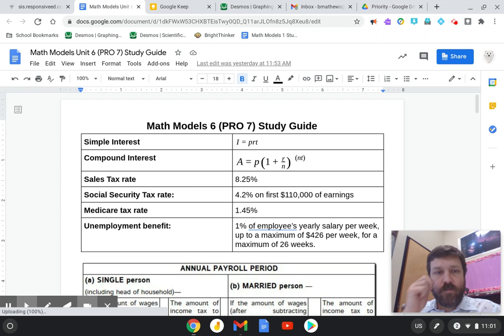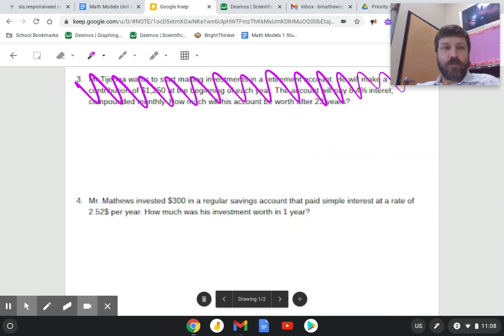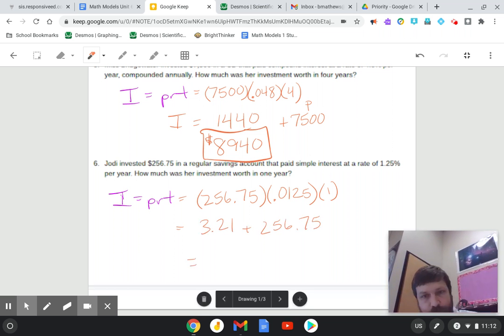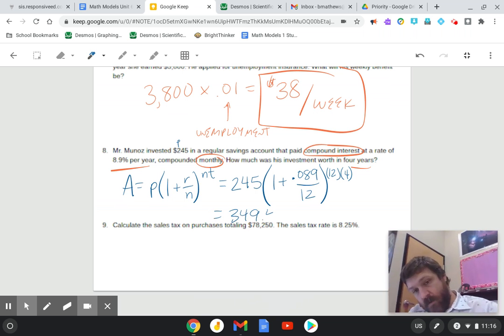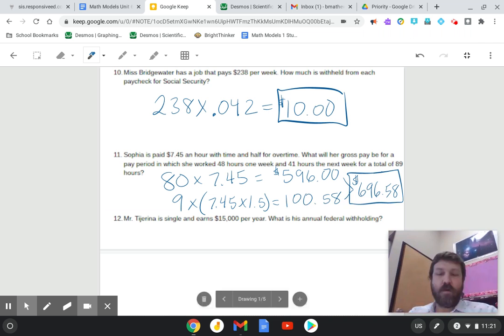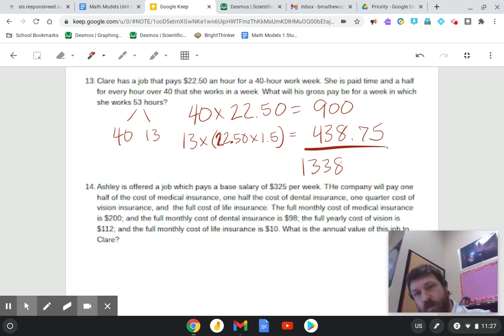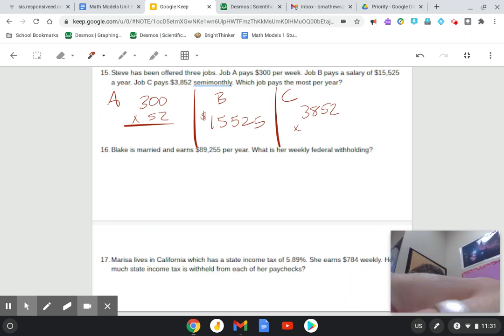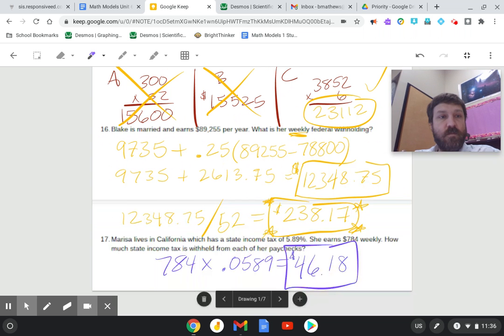Math Models Unit 6 (PRO Unit 7) Review